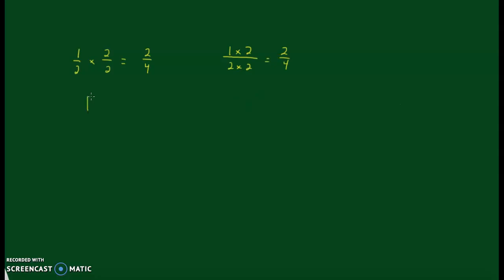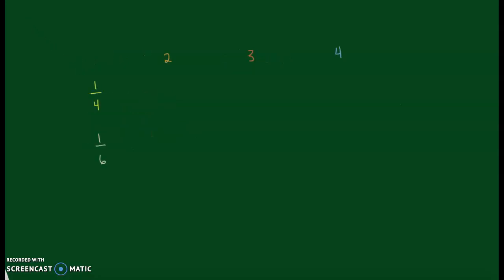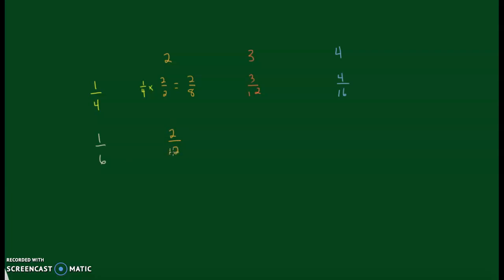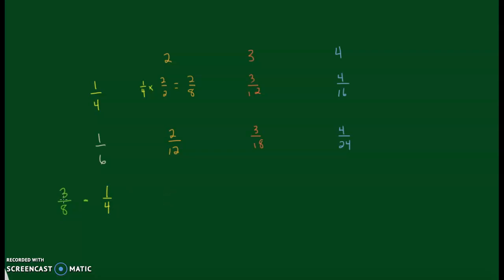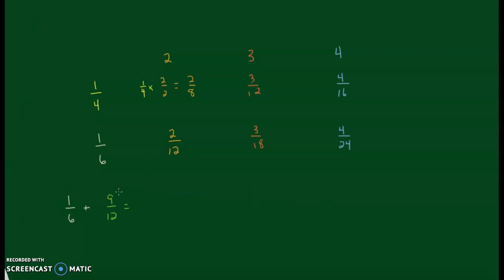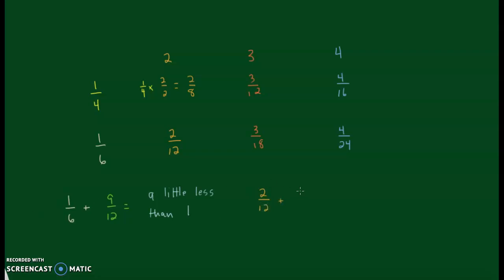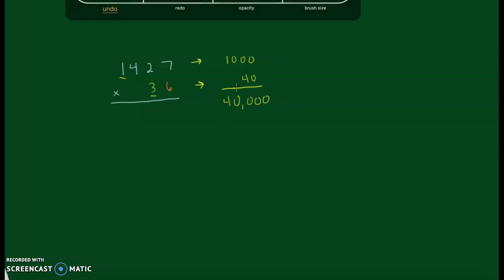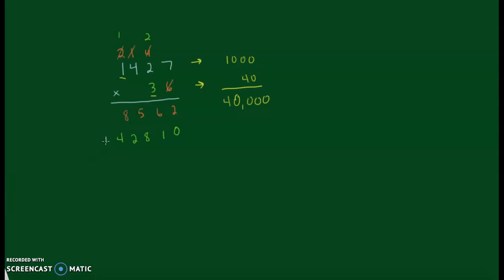5.1 Using Equivalent Fractions to Find Common Denominators